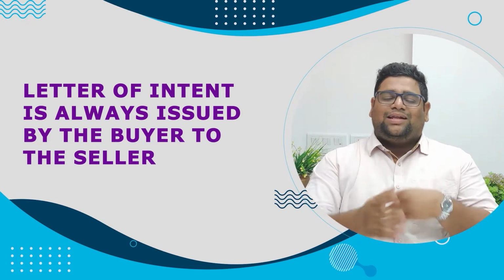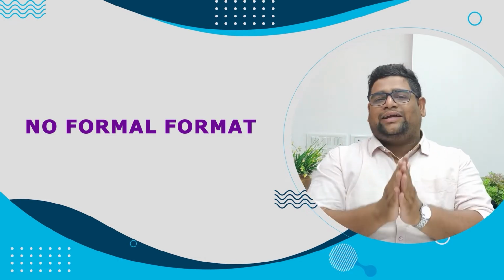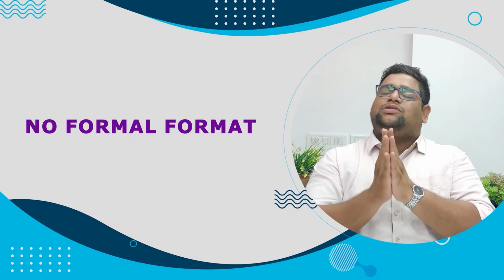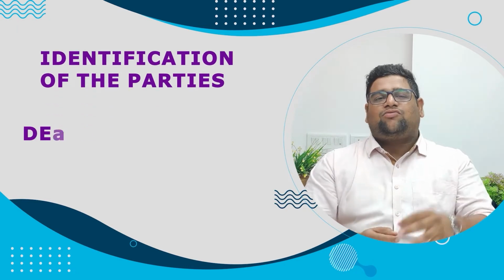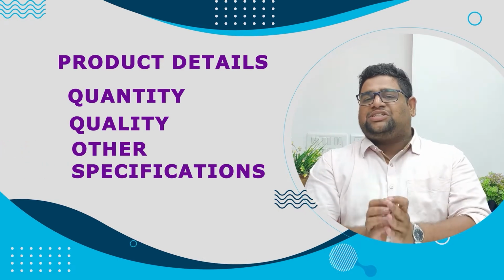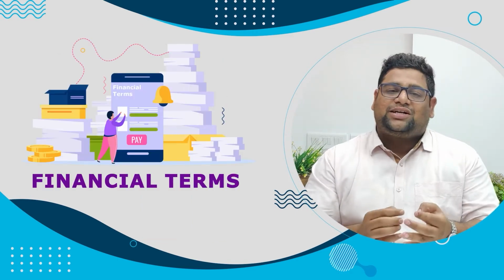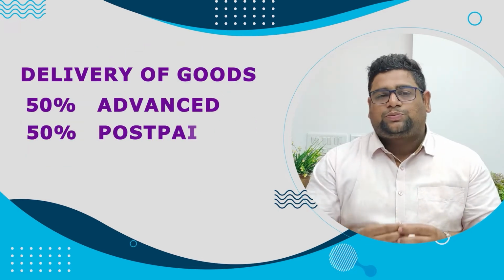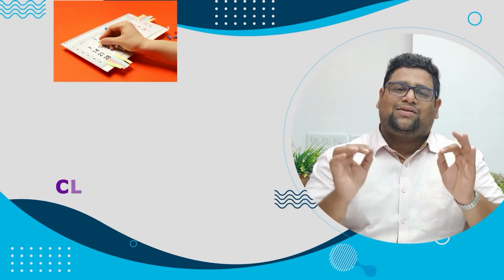Export - Import Letter of Intent & Frauds | Mr. Kunal Dugar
In this video, Mr. Kunal Dugar, Instructor, JBS Academy Private Limited, explains in detail the topic of ‘Letter of Intent’ (LOI). Letter of intent is very important document and serves a lot of purpose, he explains in detail the concept of Letter of Intent, purpose it serves, are there any frauds in it and how to safeguard oneself against such fraud.

He first explains about the basic concept of letter of intent and who is the issuer & receiver of letter of intent. There is no formal format or list of content so far as letter of intent is concerned but the major items which are almost present in letter of intent are explained. He guides on value of letter of intent. He further talks about an important topic with regards to letter of intent i.e. are there any fraud letter of intent or fake letter of intent and if yes, he even advices some way one can try to safeguard oneself against such fraud or differentiate between ‘Genuine Letter of Intent’ and ‘Fake Letter of Intent’. To further learn about Letter of Intent in detail, do watch the video.